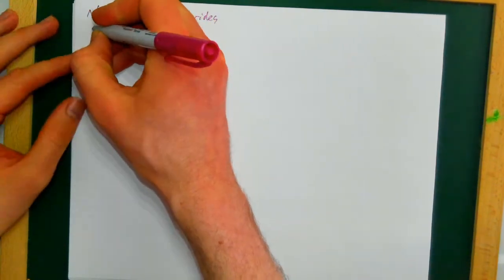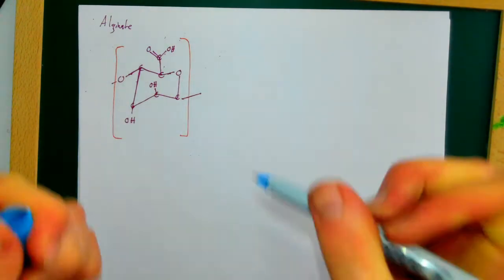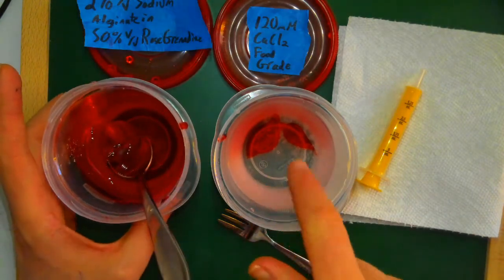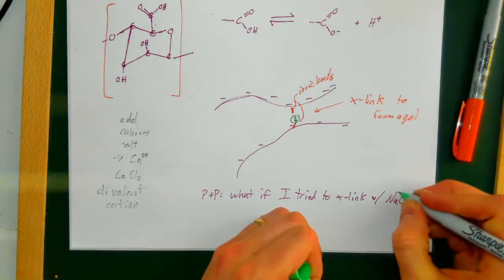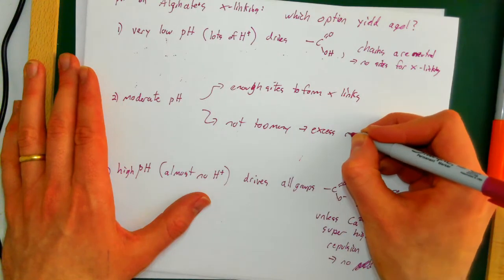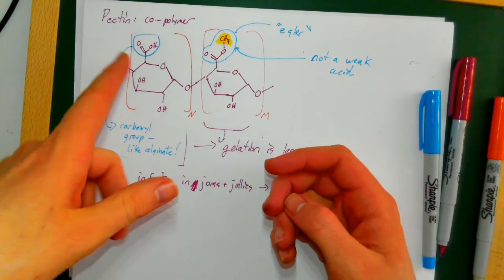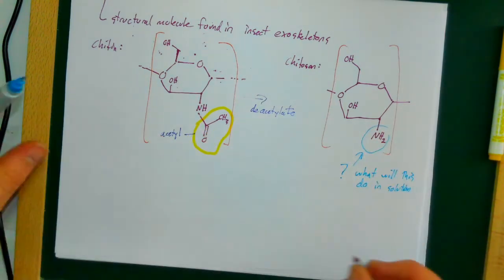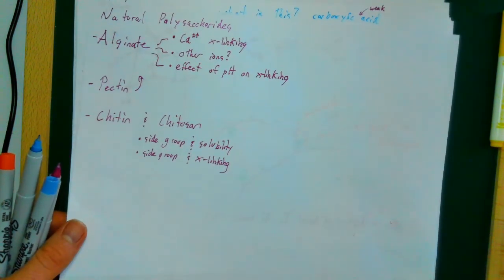BIOE 5820 Natural Polysaccharides - Alginate, Pectin, Chitin, and Chitosan